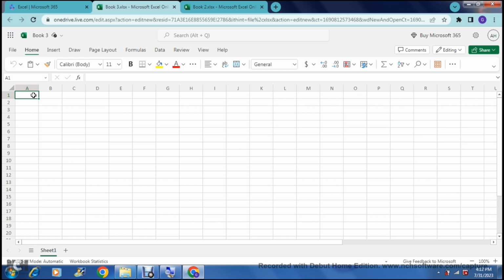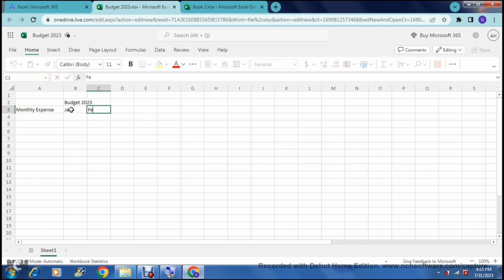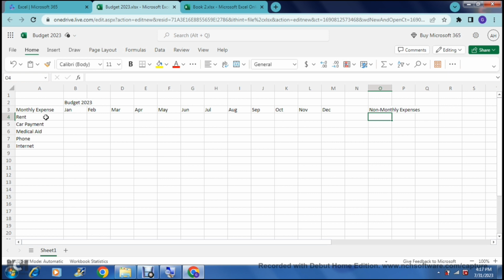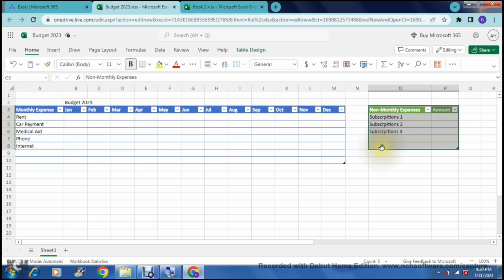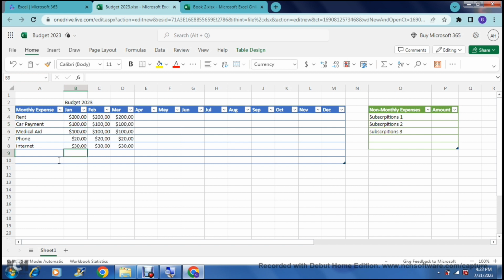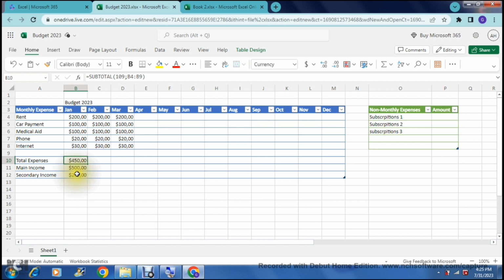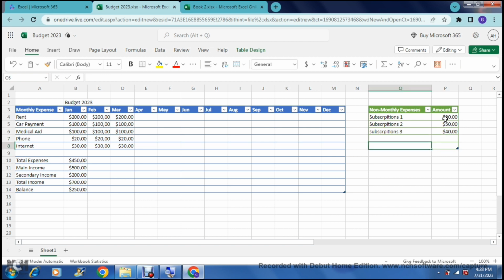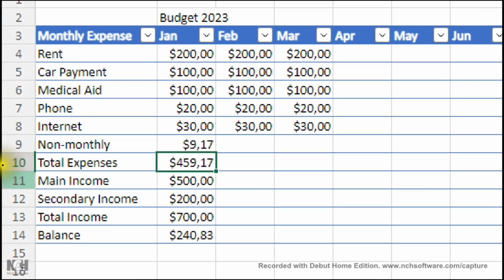Excel Budget Tutorial: How to Create a Budget in Excel